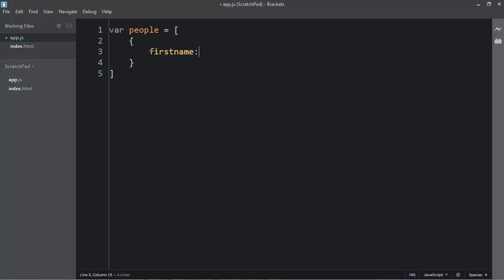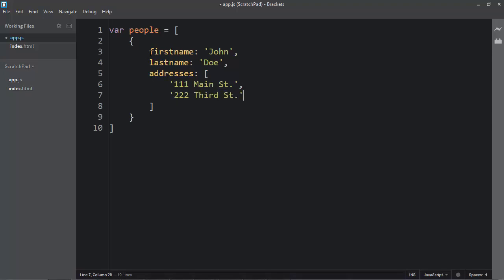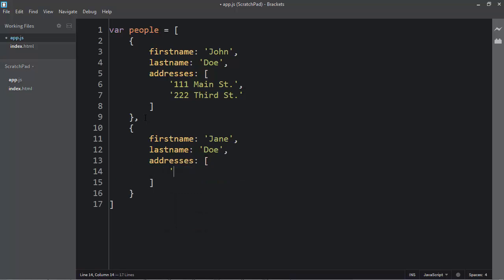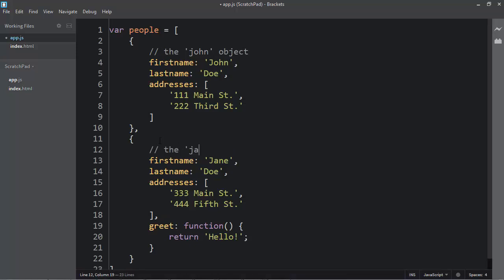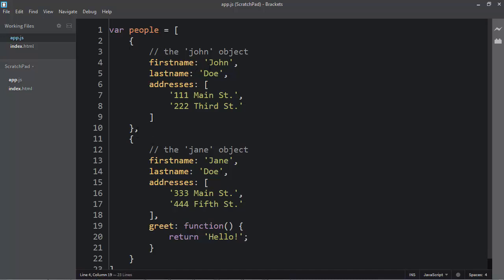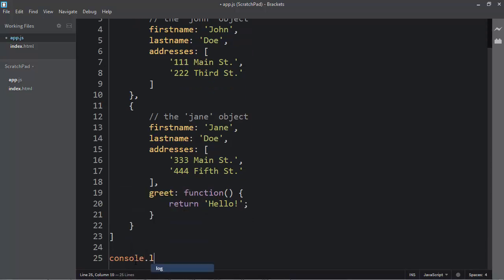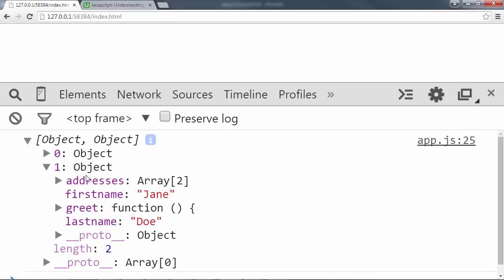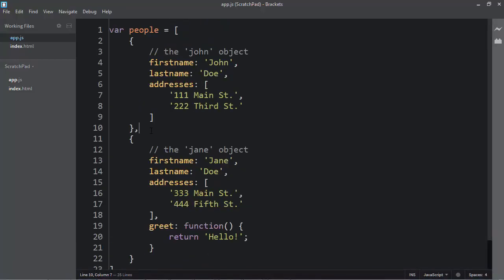Javascript Understanding The Weird Parts 065 Initialization